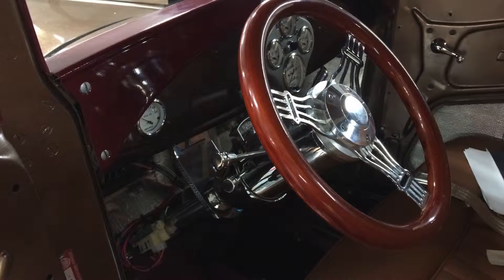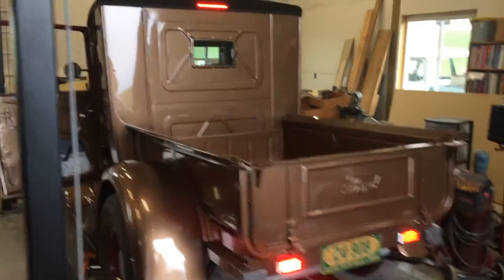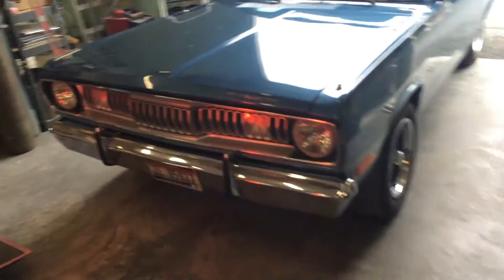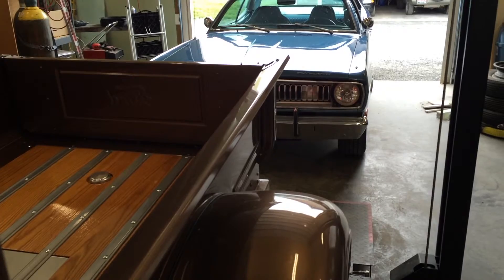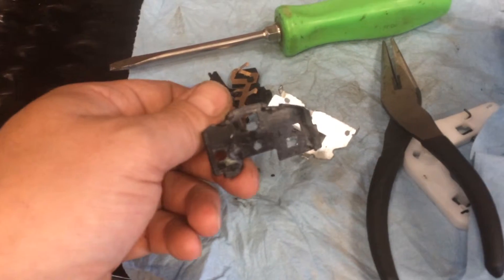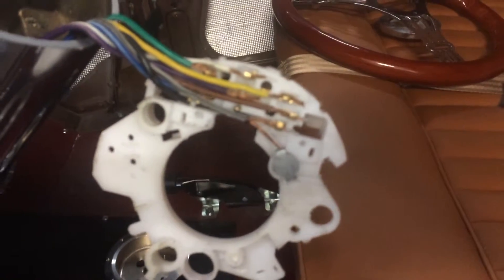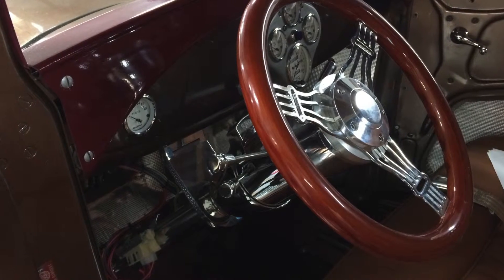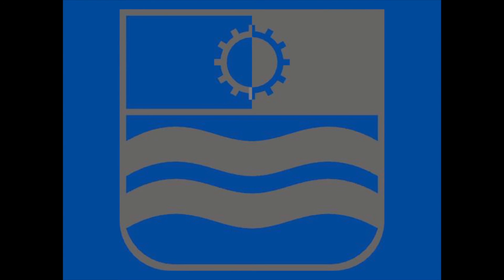Model A With A Tail Light Problem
CPP steering Column with a faulty Turn signal switch.